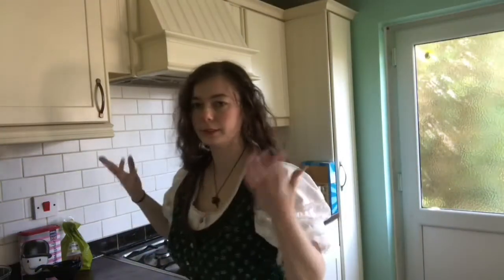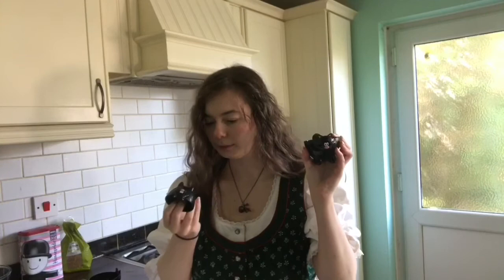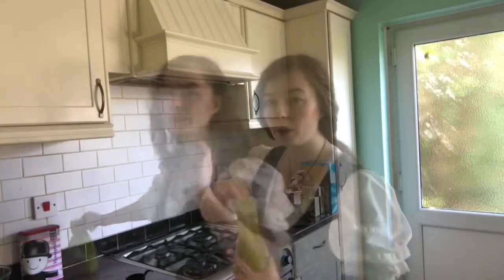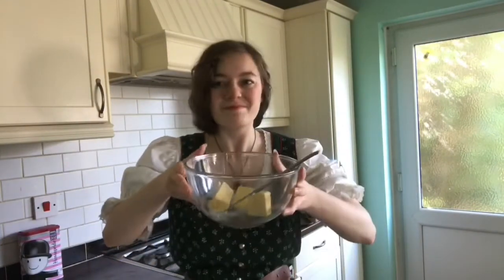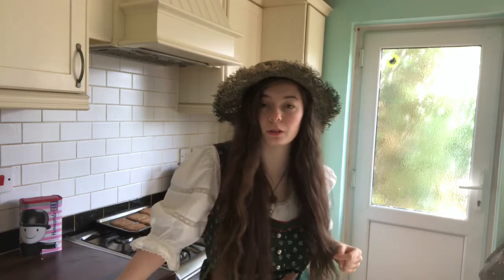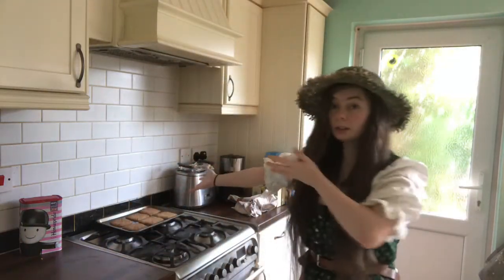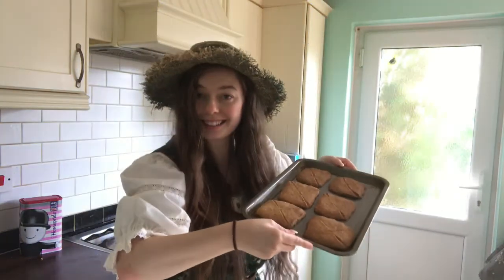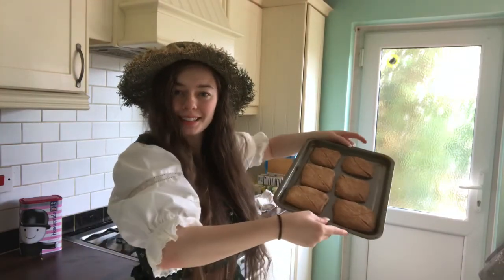Attempting to make Lembas bread from the Lord of the Rings (gone wrong)